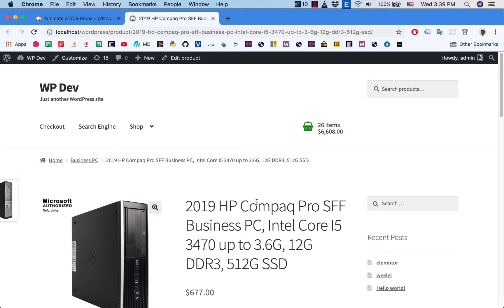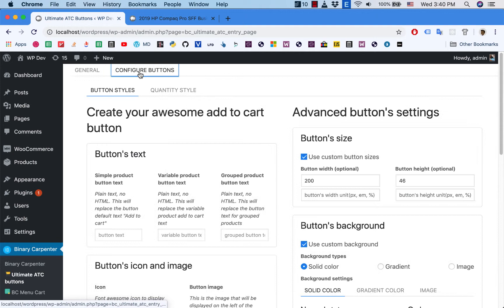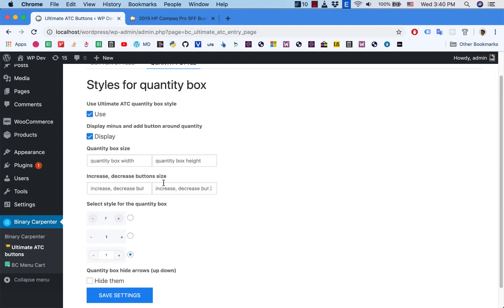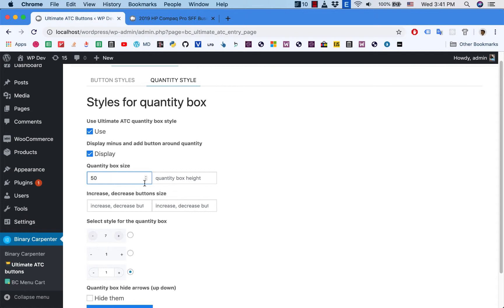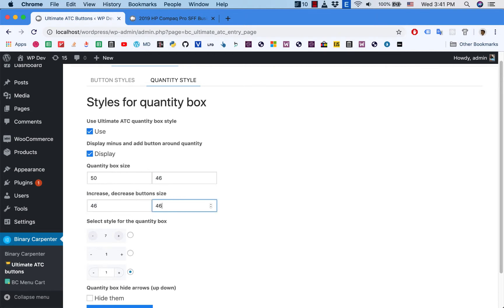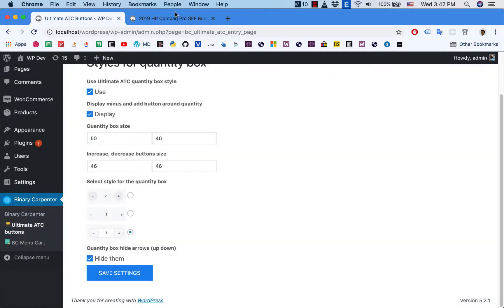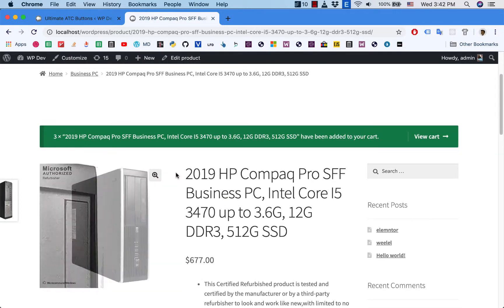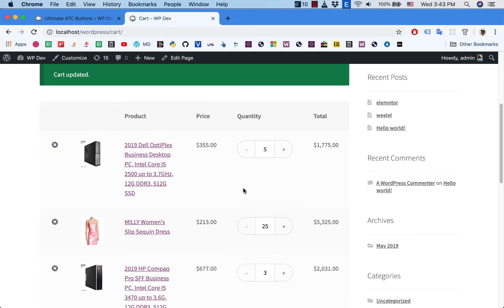Quickest Way To Customize WooCommerce Quantity Input Box With Plugin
WooCommerce default quantity box is functional but boring. Let's change that with much more interesting display with add and minus icons.